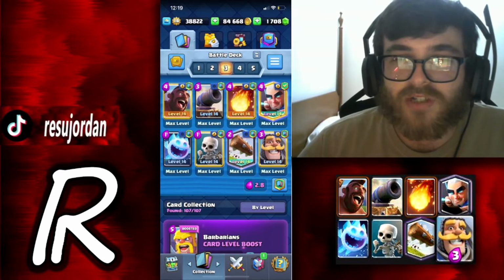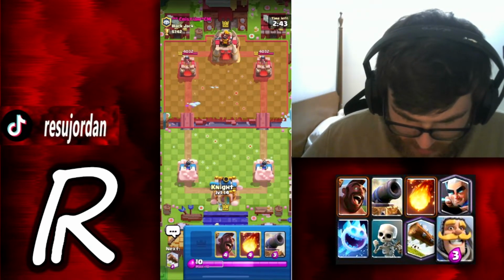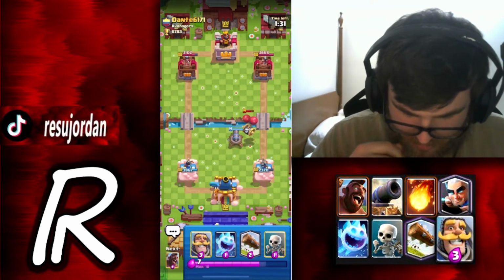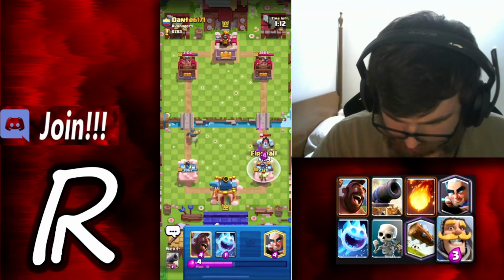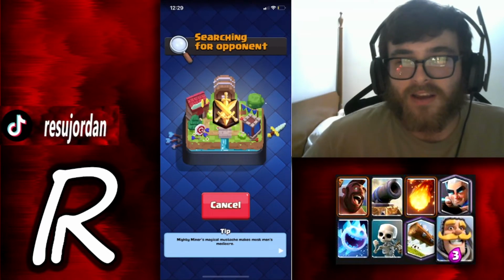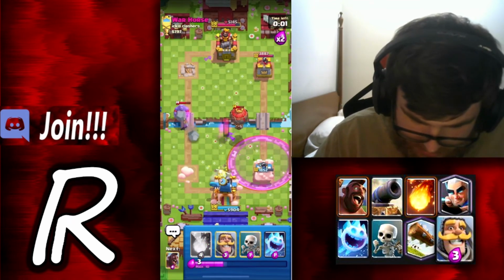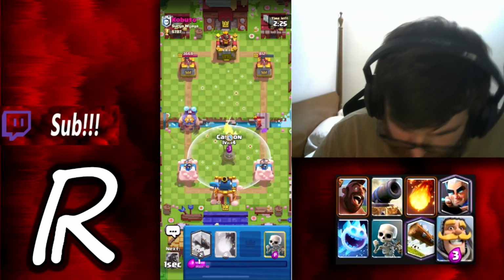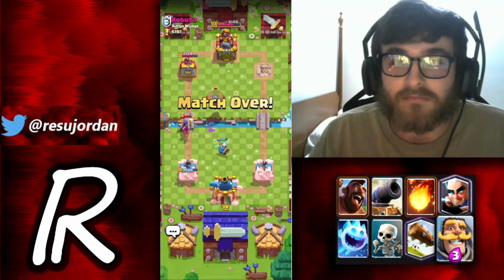HOG 2.6 WITH A TWIST | Clash Royale